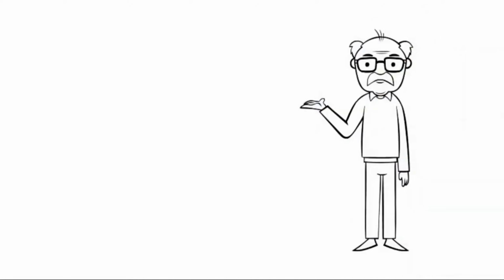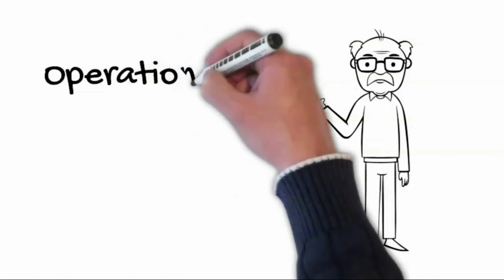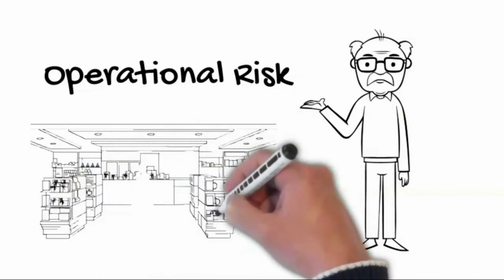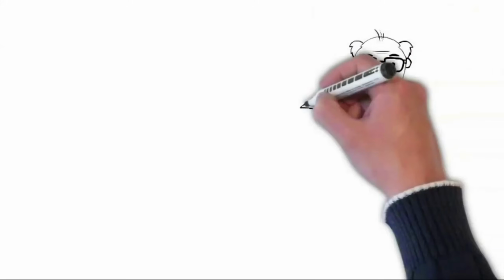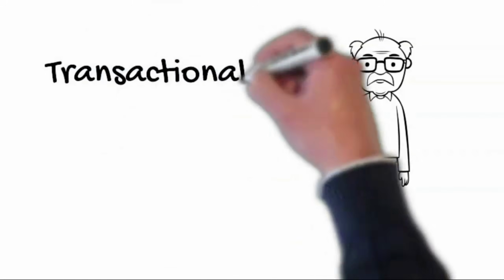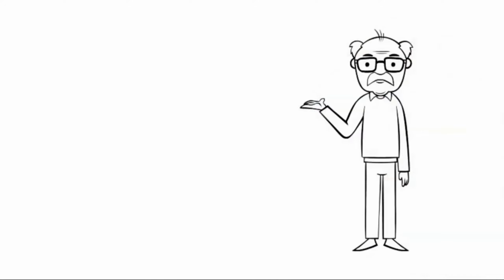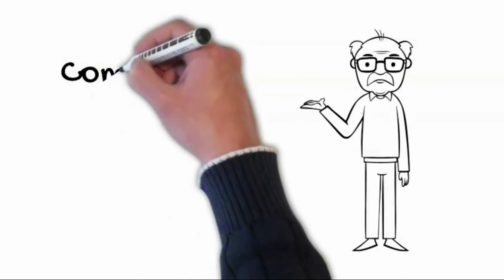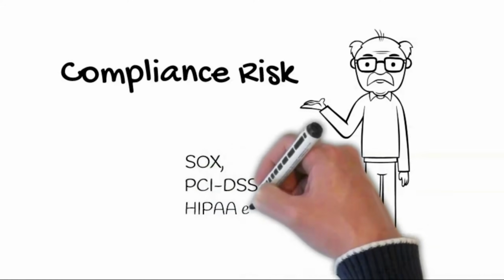What are Business Risk | Different types of Business Risks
1. What are different types of business risk
2. Example of each of the types of business risk

Click on the 🔔bell icon to get instant notification of my new videos. You will get notified about future music, shows, covers and projects before anyone else.

Time stamping
0:00 Introduction
2:25 Strategic risk
2:43 Reputational risk
2:50 Operational risk
3:05 Transactional risk
3:14 Compliance risk
3:33 Fill in the blanks